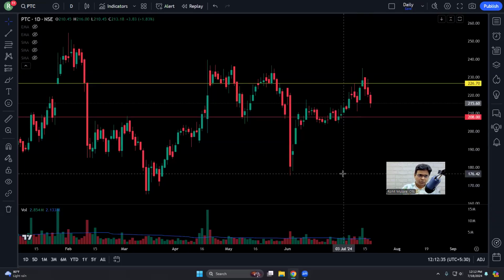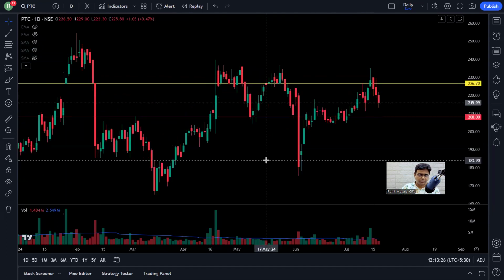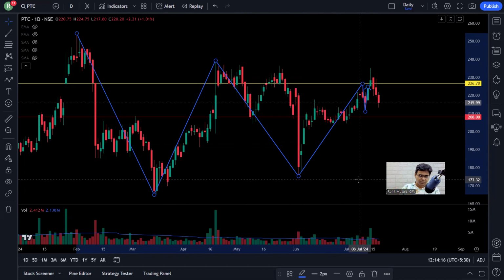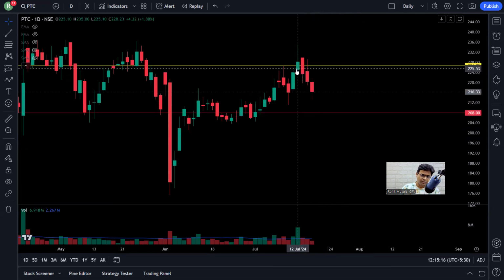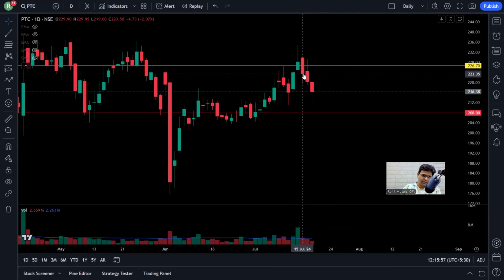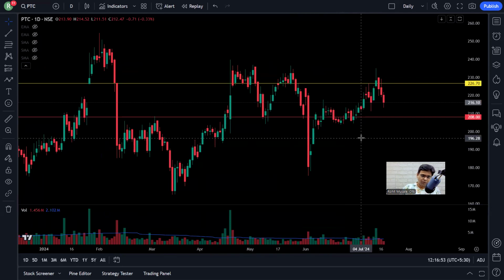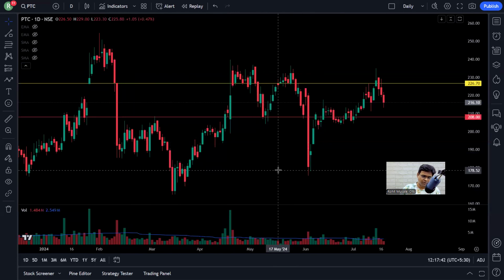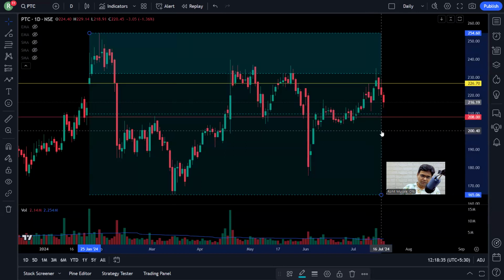1.51% Loss in PTC (Position Size - 2.5%)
Regards